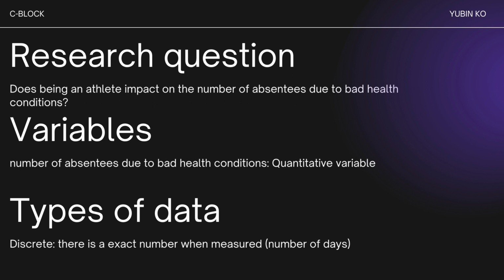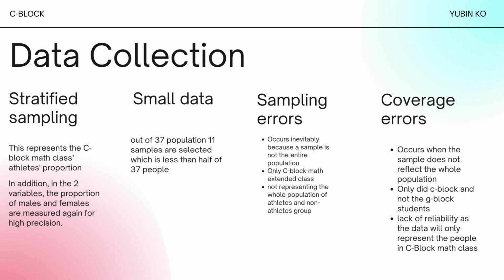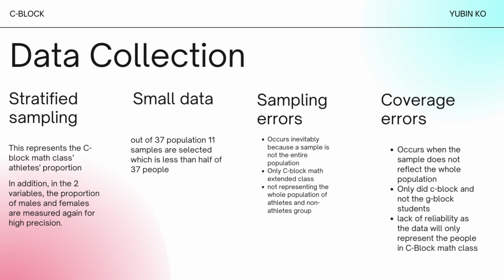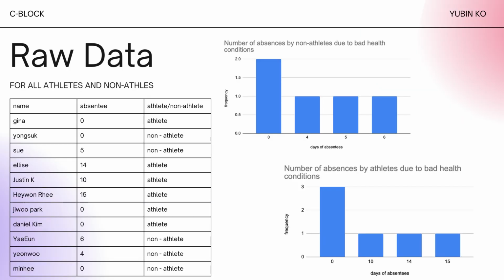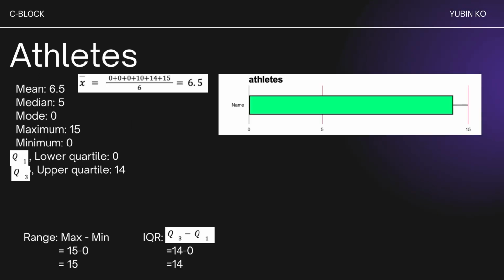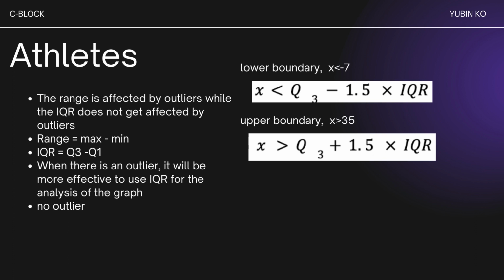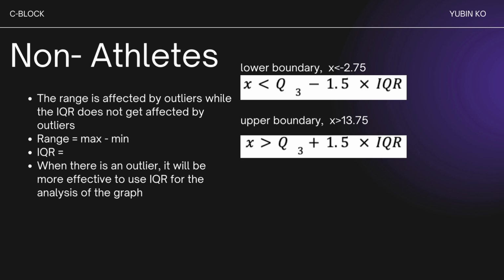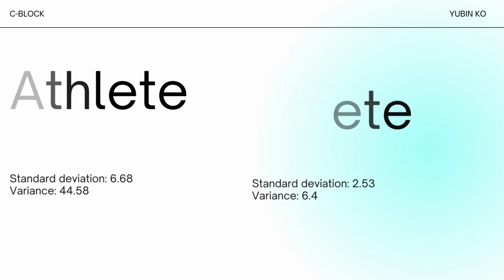Math summative data